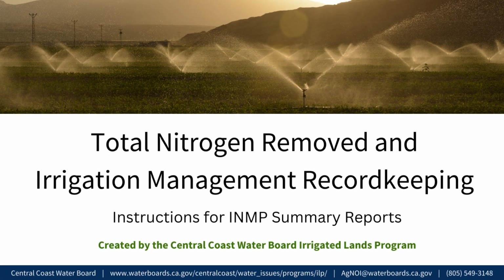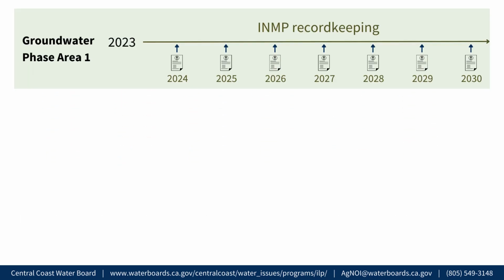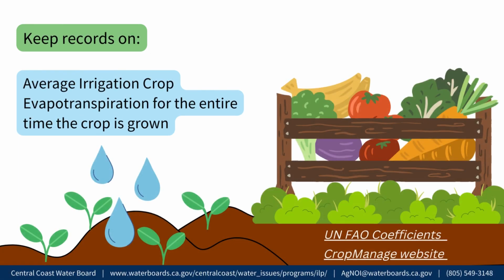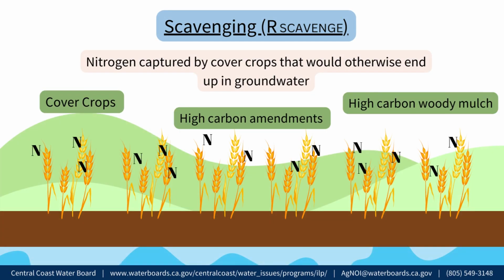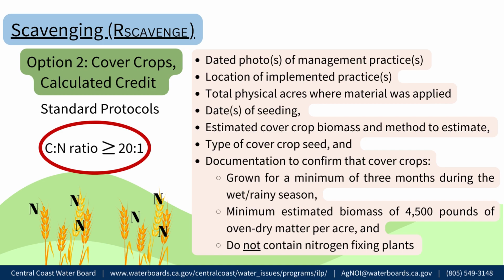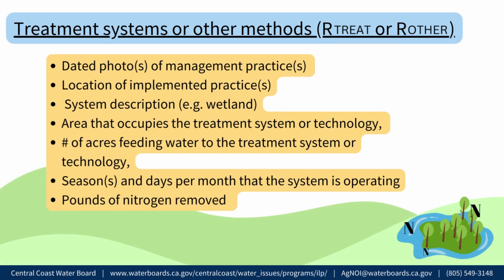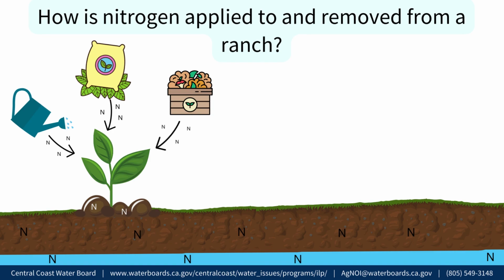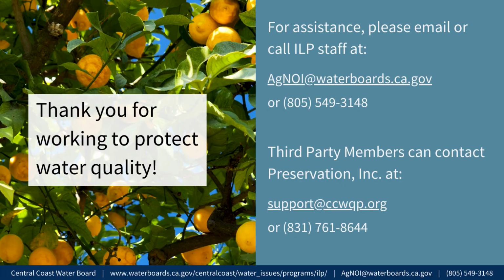Total Nitrogen Removed and Irrigation Management Recordkeeping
This tutorial provides information on which records to maintain Irrigation and Nutrient Management (INMP) Summary Reports. It covers how to maintain records for total nitrogen removed and irrigation management.

We're here to help. For assistance, contact with Irrigated Lands Program staff at:

Timestamps
00:00 Introduction
01:12 When to begin INMP recordkeeping and submit reports
01:33 How to find the groundwater phase area for your ranch
02:12 Who is required to maintain records and submit INMP summary reports?
03:31 Which records are required?
03:39 Nitrogen removed through harvest of crop material
04:40 Crop nitrogen removal conversion coefficient
05:27 Average irrigation crop evapotranspiration
06:24 Which records are optional?
07:03 Sequestration (R Seq)
07:42 Scavenging (R Scavenge)
08:36 Scavenging (R Scavenge) – Option 1: Cover Crops
09:33 Scavenging (R Scavenge) – Option 2: Cover Crops, Calculated Credit
10:30 Scavenging (R Scavenge) – Option 3: High Carbon Amendments
11:32 Scavenging (R Scavenge) – Option 3: High Carbon Woody Mulch Materials
12:54 Treatment Systems or Other Methods (R Treat or R Other)
14:13 Summary
16:54 How to submit an INMP Summary Report
17:32 Additional resources
18:03 Contact information